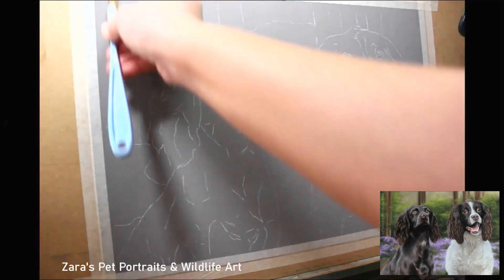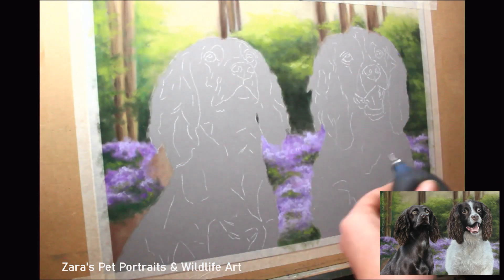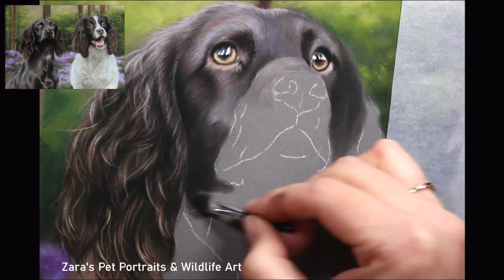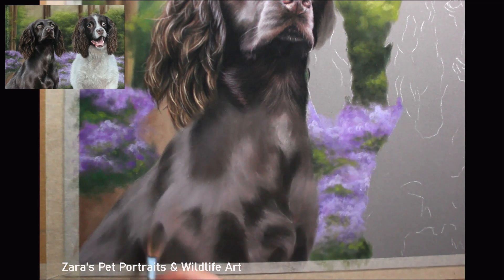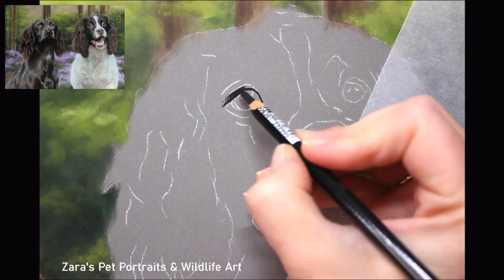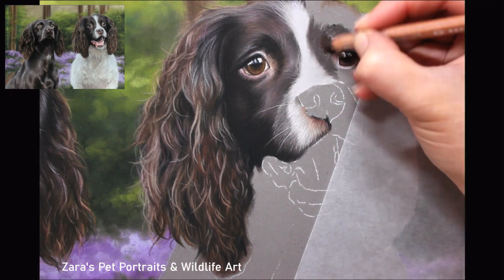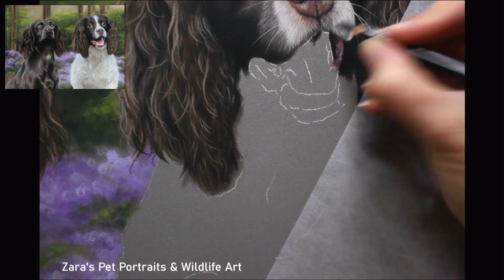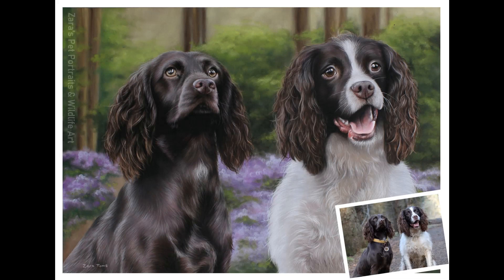HOW TO DRAW A BLUEBELL BACKGROUND IN PASTELS | TIPS FOR DRAWING FUR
Materials used:
Rembrandt soft pastel sticks
Pastel pencils used was a mixture of Carbothello, Pitt, Derwent and Caran d'ache
Bluebell reference photo: Pixabay
Spaniel photograph provided by client